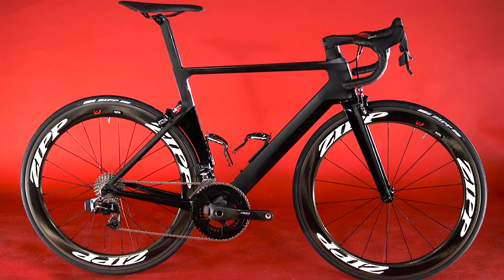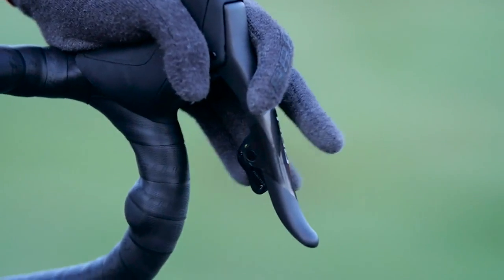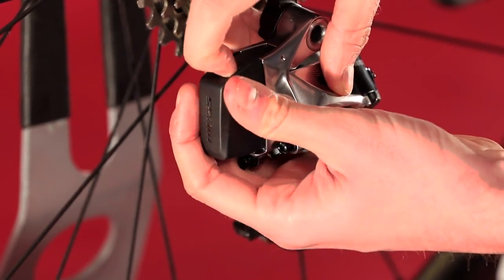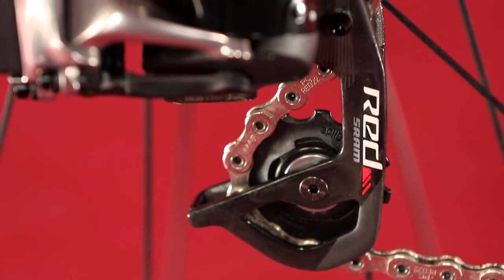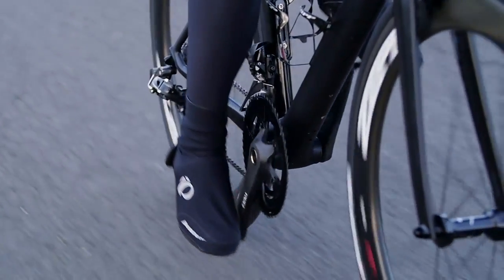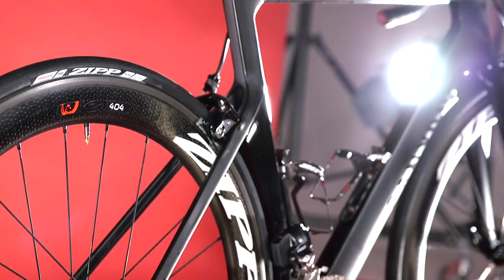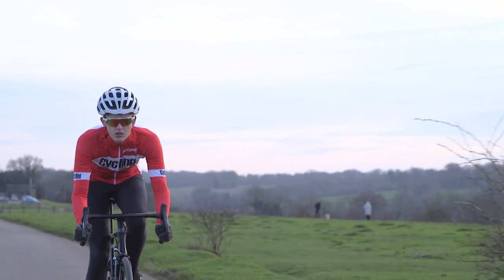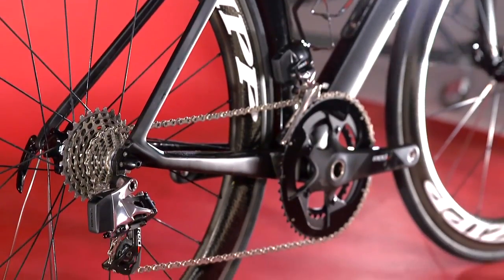SRAM Red eTap review | Cycling Weekly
We put SRAM Red eTap, the only wireless groupset on the market, through its paces
Cycling Weekly is the UK's best selling cycling magazine and delivers daily cycling news and cycle equipment reviews.